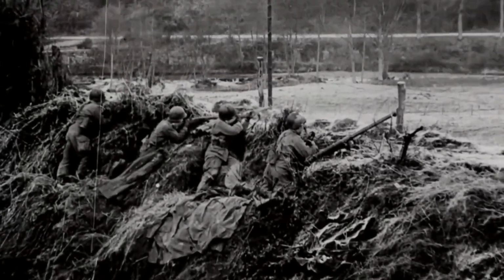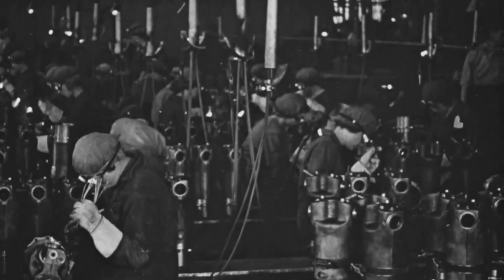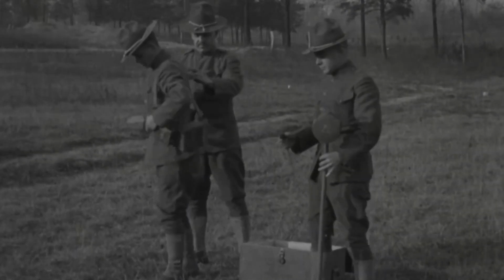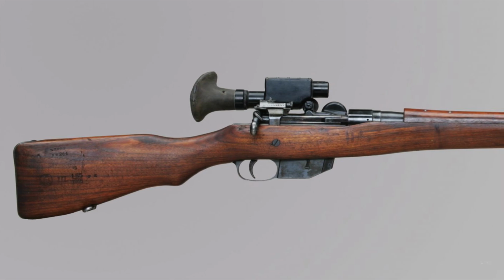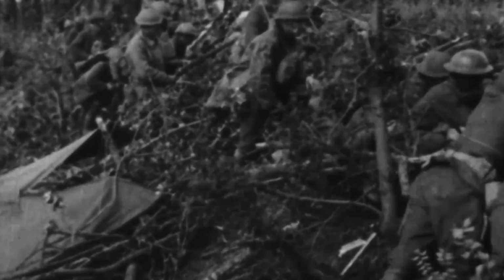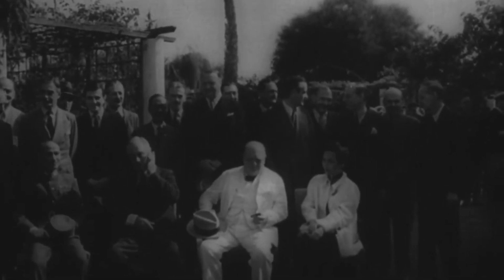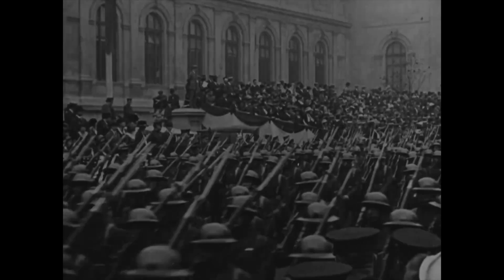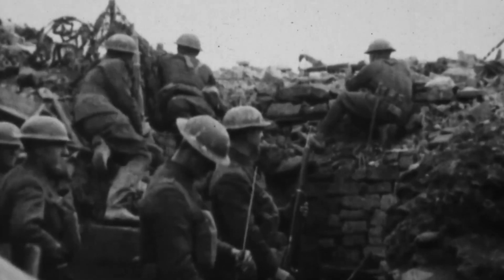Ross Rifle Catastrophe: Betrayal on the battlefield and the grim fate of Canadian Soldiers in WW1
The Ross Rifle, developed by Sir Charles Ross, was Canada's attempt at creating its own unique, Canadian made military contribution to small arms armament.

This is a new channel, all the support you can provide is appreciated.

Music by Scott Buckley. Track is "Legionnaire." Music is under an attribution 4 international licence.